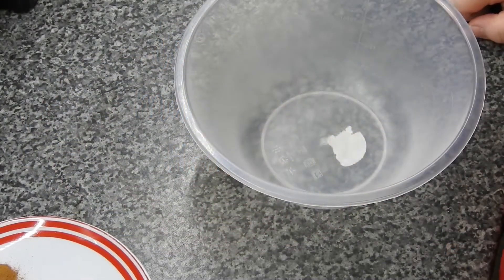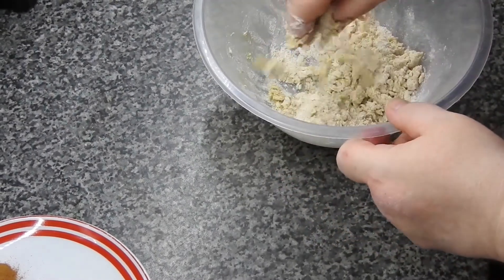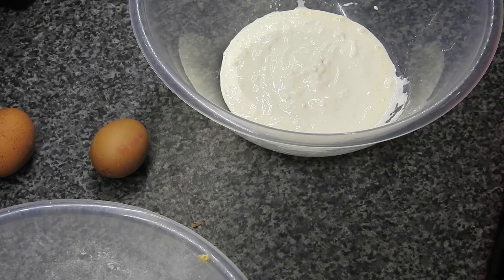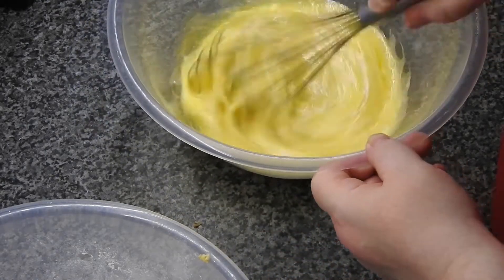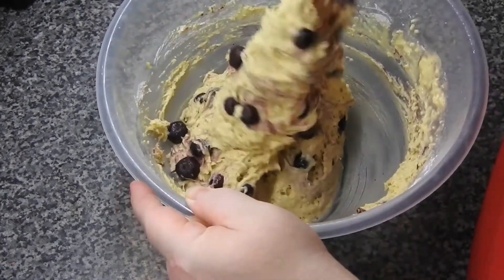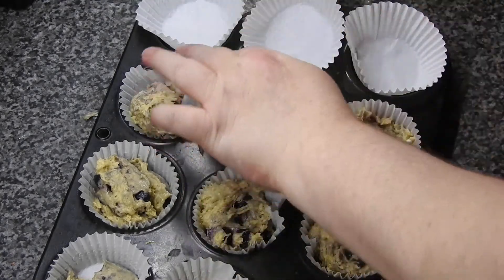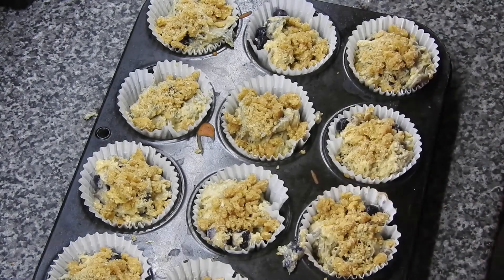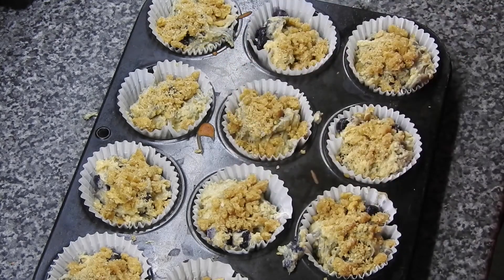Blueberry muffins with streusel topping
preheat oven gas 4

for the muffins:
250g self raising flour
1tsp bicarbonate of soda
1tsp baking powder
1tsp cinnamon
100g salted butter, melted
62g golden syrup
62g honey
150g natural yoghurt or Greek yoghurt
1 tsp vanilla extract
2 large eggs
150g blueberry

for the struesel:
40g plain flour
25g light brown sugar
1/2 tsp cinnamon
25g salted butter

firstly make the struesel topping by adding all the ingredients together and rubbing between your fingertips to make a crumbly topping,then set aside.
in another bowl add your flour,bicarb,baking powder and cinnamon and mix together, set aside.
in another bowl add the melted cooled butter,syrup,honey,vanilla, eggs and yogurt and mix well. add this mix to the dry flour ingredients and mix until just combined,then add in your blueberries and fold in.
using a muffin pan with 12 liners, spoon the mix into each liner equally until all used up.
lastly using a teaspoon sprinkle equally the struesel topping on each muffin.
place into the oven, middle shelf,bake 25-35 minutes depending on your oven,check at 25 mins with a skewer , if it comes.out dry, the  happy eating.
these have a crunchy topping and soft muffin, these freeze very well. they will last maybe 4 days in an air tight container.